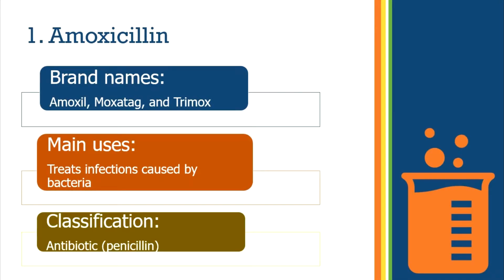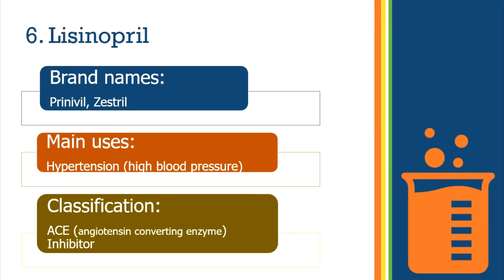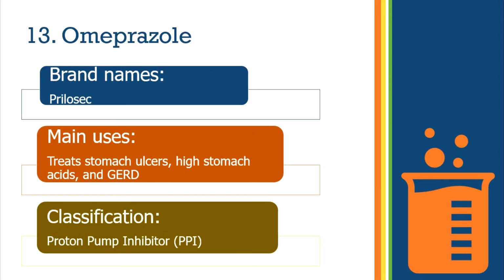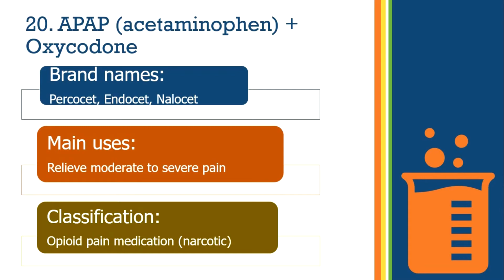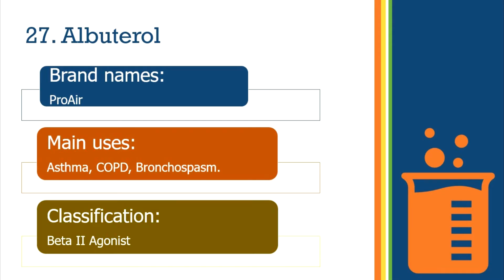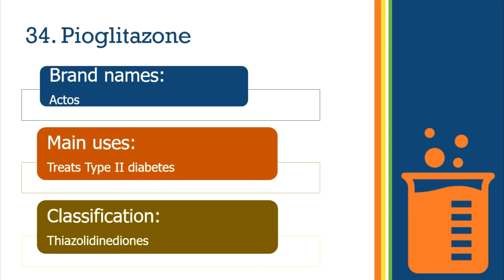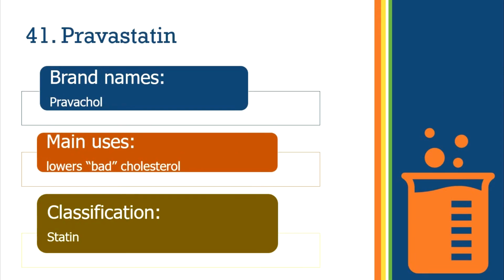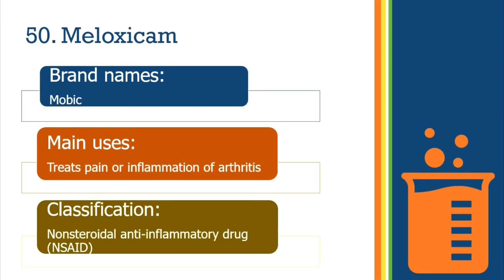Top 100 Prescription Drugs: Part 1 ( 1-50 ) with audio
This is the most recent list I can find to help you study and memorize the top 100 prescription drugs. This is a great source to become a better pharmacy technician and study for PTCB (Pharmacy Technician Certification Exam)